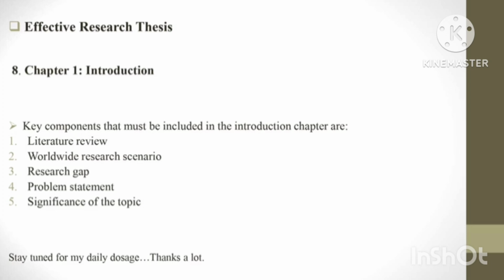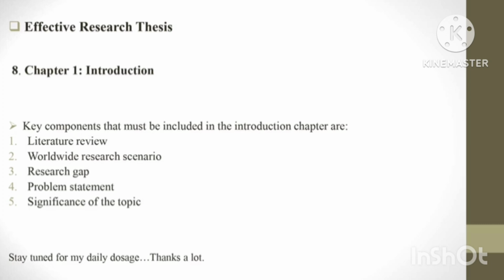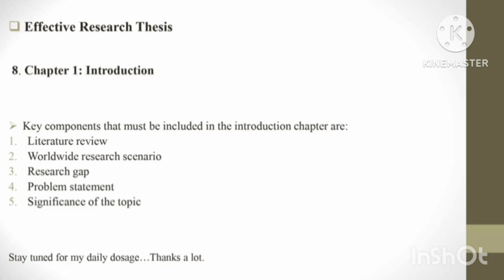Effective Research Thesis: Chapter 1 (Introduction)